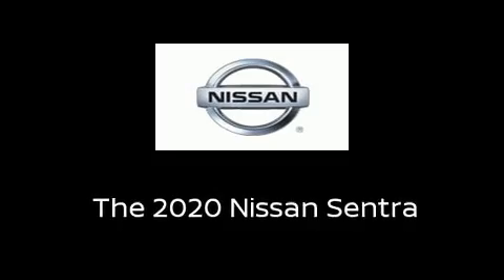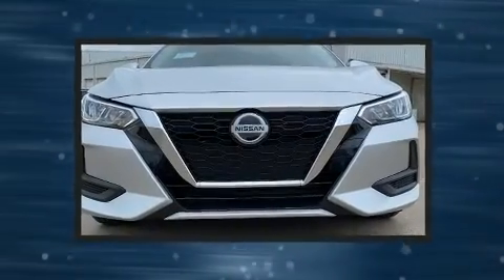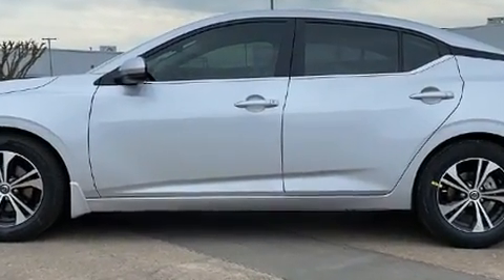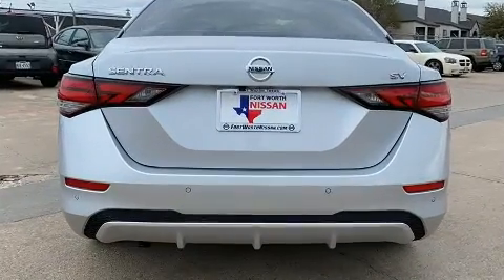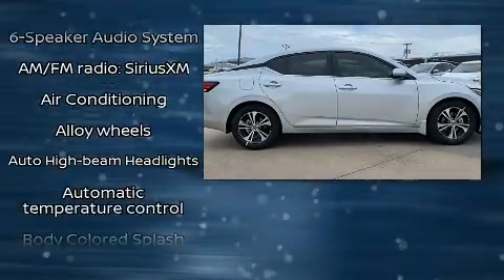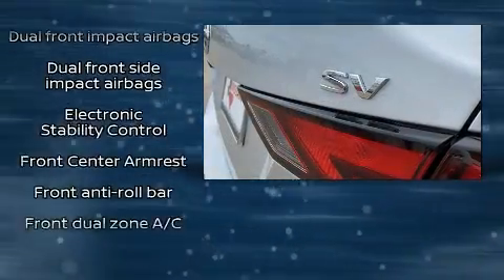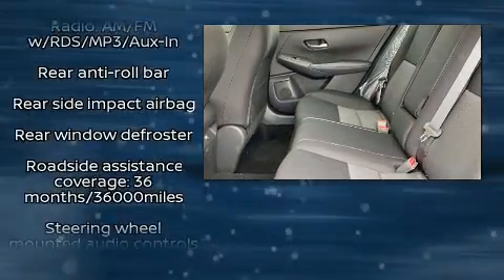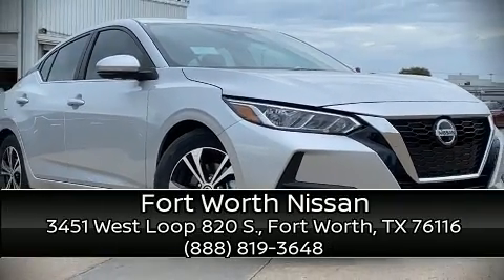2020 Nissan Sentra SV in Fort Worth, TX 76116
3451 West Loop 820 S.

Treat yourself to a test drive in the 2020 Nissan Sentra. This 4 door, 5 passenger sedan offers the latest in technological innovation and style. It features a continuously variable transmission, front-wheel drive, and a 2 liter 4 cylinder engine. All of the premium features expected of a Nissan are offered, including: a tachometer, variably intermittent wipers, front bucket seats, lane departure warning, power windows, an overhead console, and much more. Audio features include an AM/FM radio, steering wheel mounted audio controls, and 6 speakers, enhancing the audio experience throughout the interior. Nissan ensures the safety and security of its passengers with equipment such as: dual front impact airbags, head curtain airbags, traction control, brake assist, ignition disabling, and 4 wheel disc brakes with ABS. With electronic stability control supplementing mechanical systems, you'll maintain precise command of the roadway. We pride ourselves in consistently exceeding our customer's expectations. Stop by our dealership or give us a call for more information.